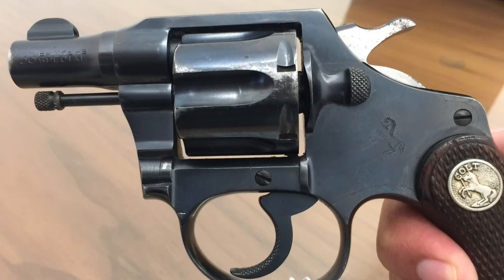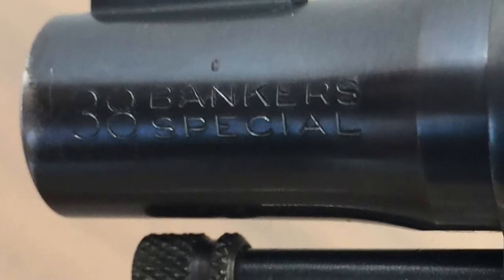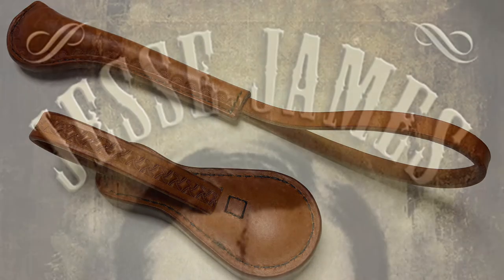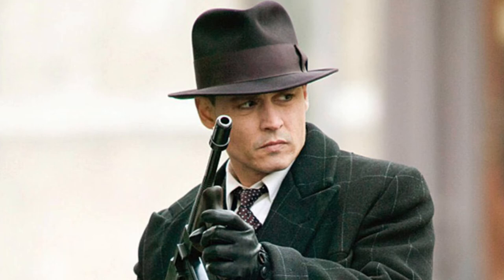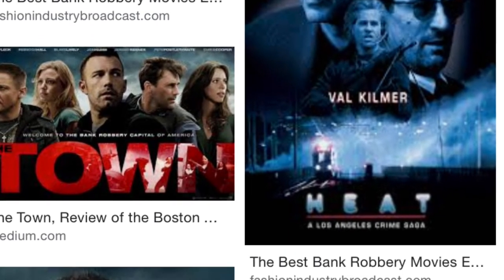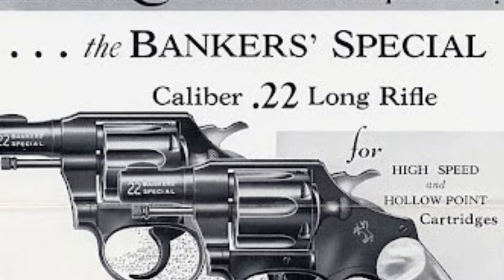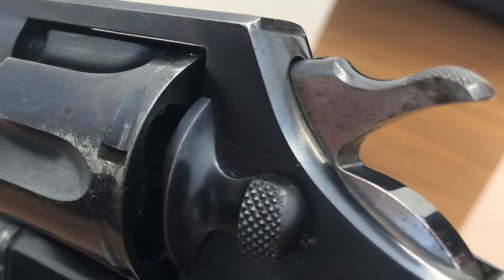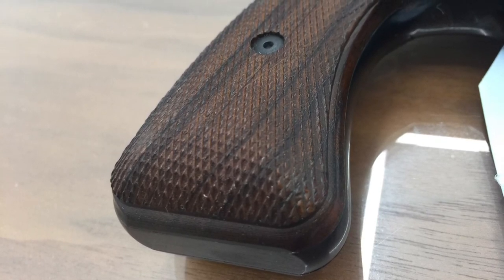Colt “Banker’s Special” Revolver (very rare)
The Banker's Special is an odd and interesting piece of handgun, revolver history. Made only in the first half of the 20th century, it is now highly collectible with most of the original inventory having been destroyed.